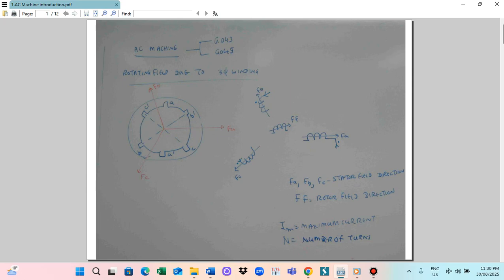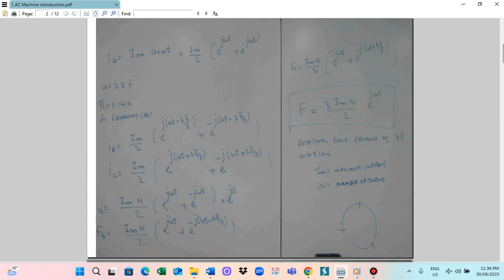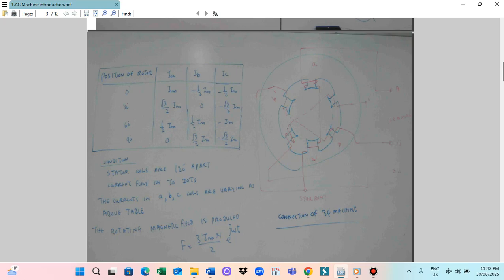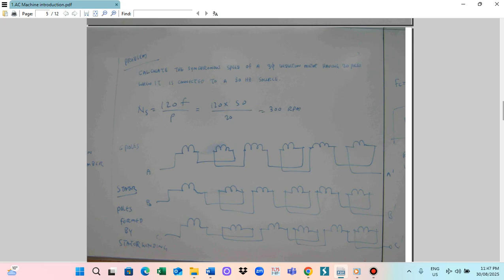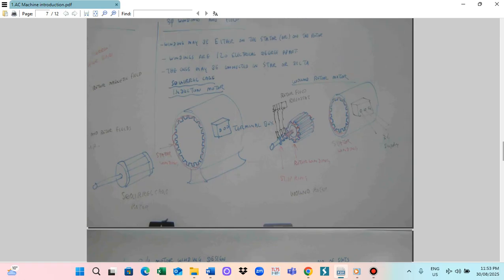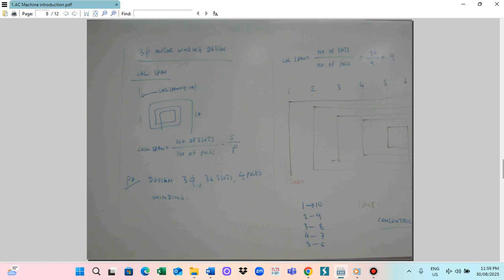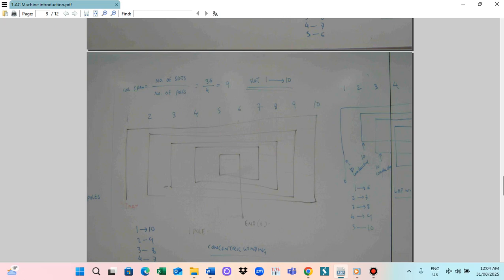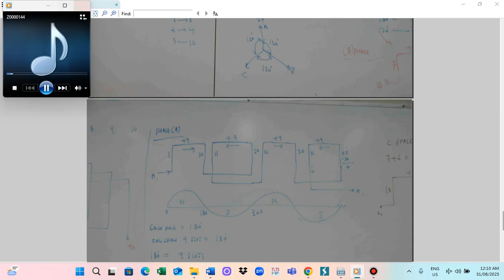UEEEL0043 Lesson1 ACMachine Principle